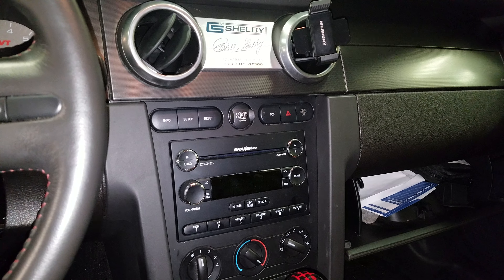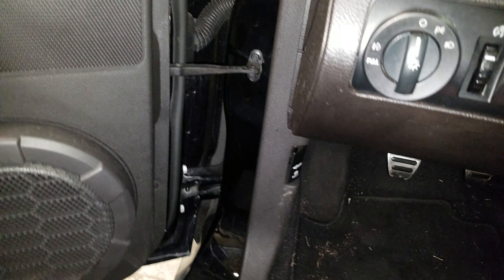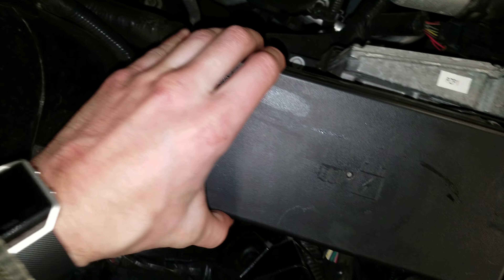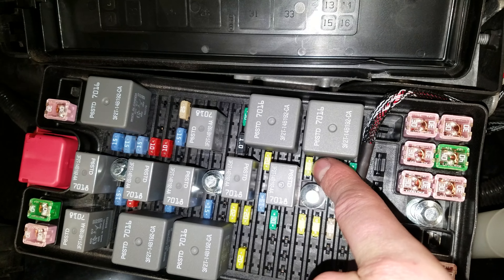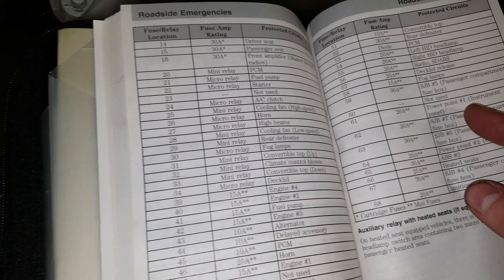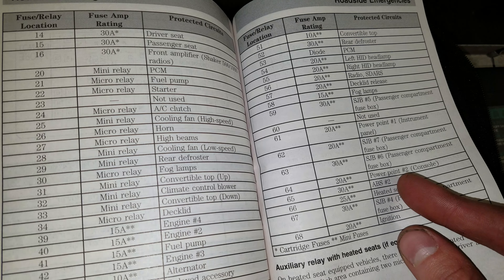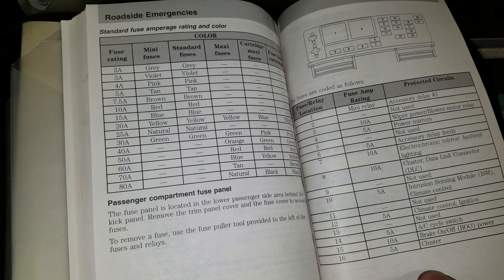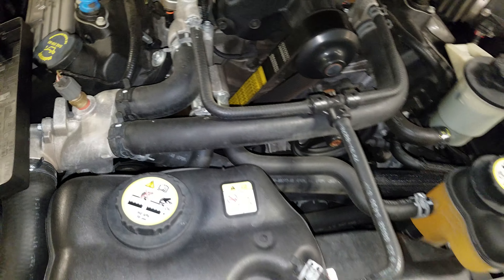2009 Mustang Cigarette Lighter Power Outlet Fuse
using a 2009 Ford Mustang GT500 I show you the location of the fuses for the front and rear cigarette lighter AKA power outlet.